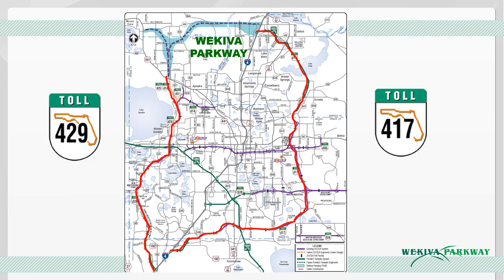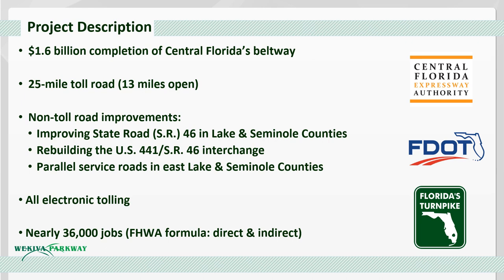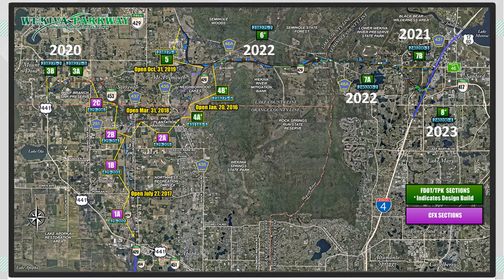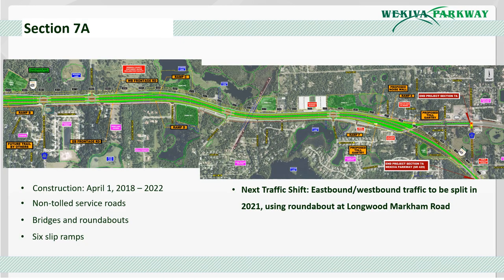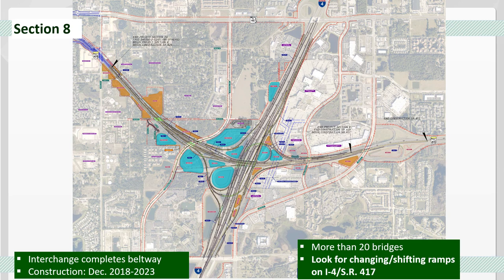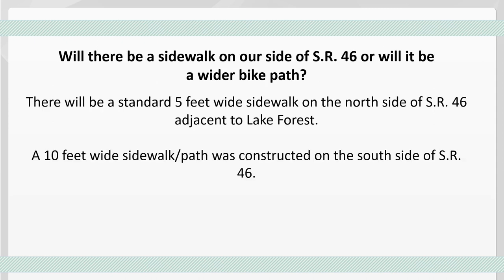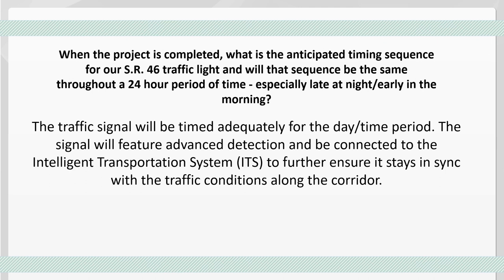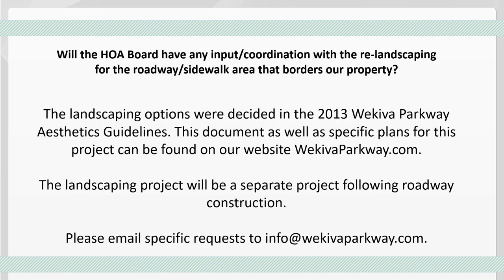Wekiva Parkway - Lake Forest Virtual Update - 12/21/2020